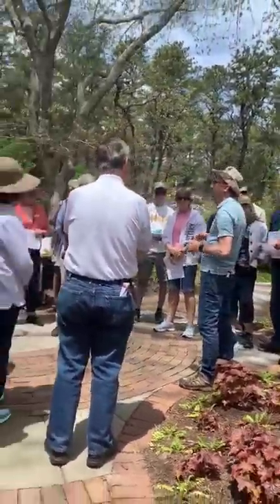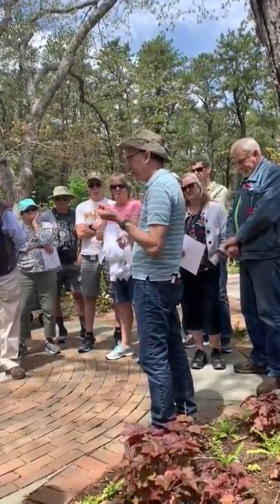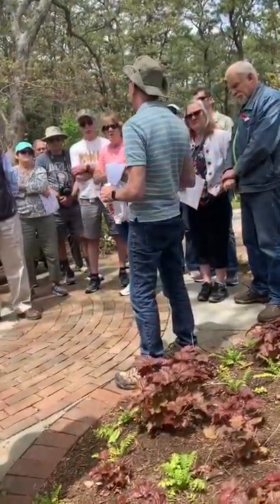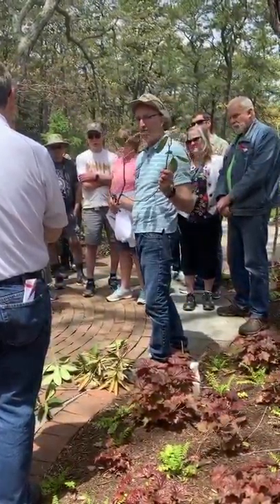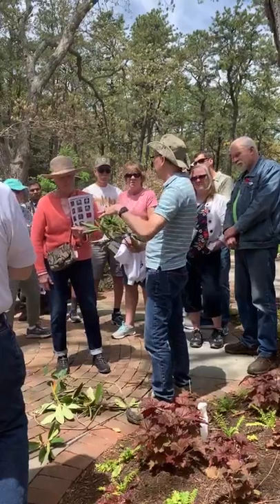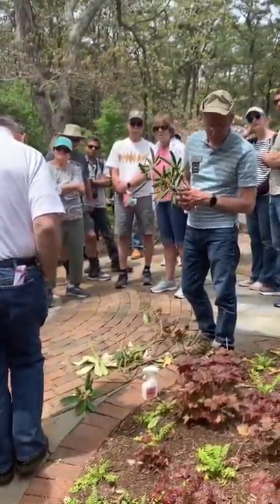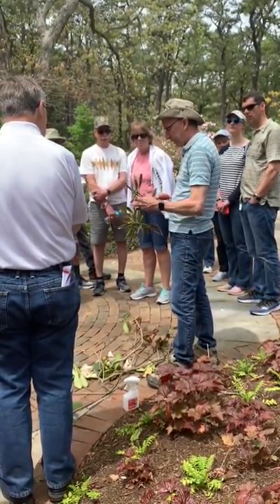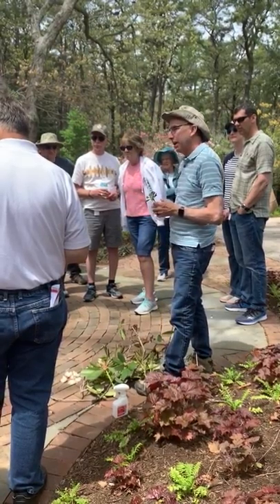Rhododendron Care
Listen to a talk by Director of Horticulture Les Lutz about Rhododendron Care and Pruning